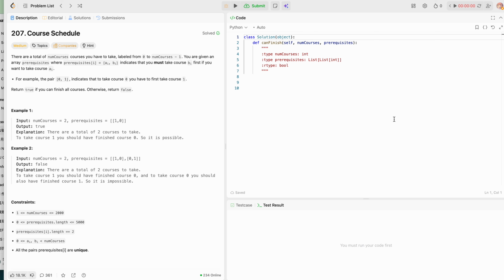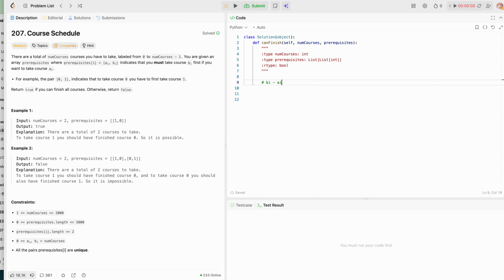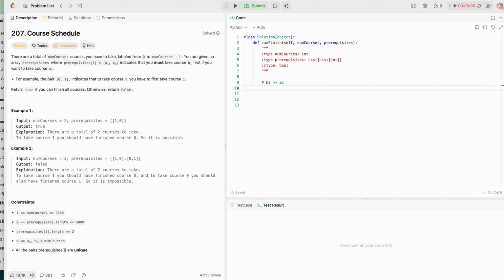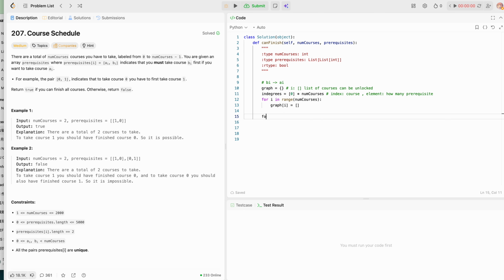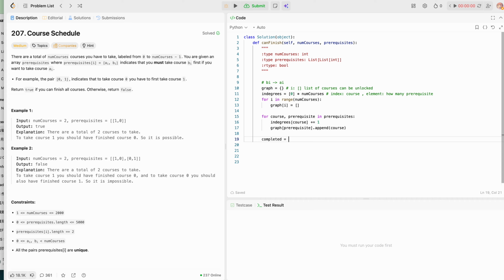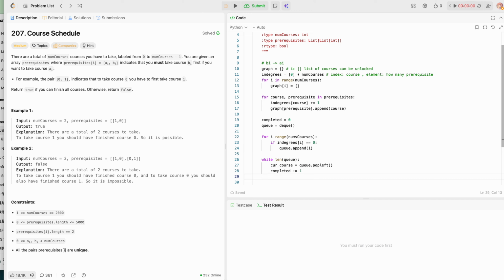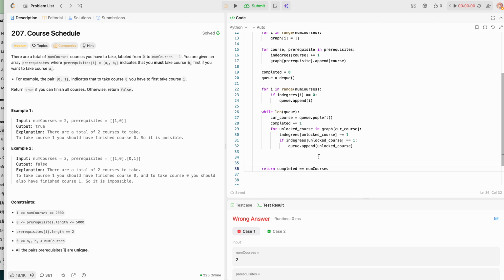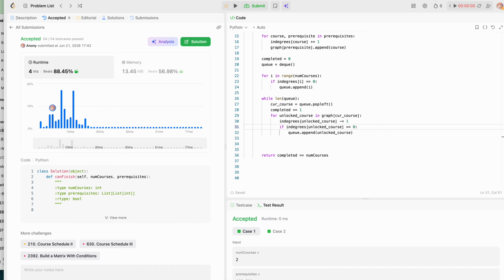course schedule 1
关于"某个 node 应该排在另一个 node 前面"怎么表达，给你一个固定句式：
不要说"A 在 B 前面"（容易混，因为"前面"到底指谁先发生不直觉）。用依赖方向来表达，永远说清楚谁等谁：

"Course A depends on course B, so B must be completed before A. In graph terms, there's an edge from B to A — B unlocks A."

记住这个固定结构："X depends on Y" → "Y must come before X" → "edge points from Y to X"
依赖者在后，被依赖者在前，边的方向永远是"从被依赖指向依赖者"。

Reasoning topological sort 的话术模板（背下来，每次都这样组织）：

"This problem has dependency relationships between [tasks/courses] — some must happen before others. I'll model it as a directed graph: an edge from X to Y means X must be completed before Y. This is a topological sort problem — I need to find a valid linear ordering, or detect a cycle that makes ordering impossible.
I'll use Kahn's algorithm. First, I compute the indegree of every node — how many prerequisites it has. I start the queue with every node that has indegree zero, meaning it has no unmet dependencies.
Then I do BFS: pop a node, add it to my result, and for every node it unlocks, decrement that node's indegree. If a node's indegree drops to zero, all its dependencies are satisfied, so it joins the queue.
If I process all nodes, I have a valid order. If I process fewer than the total, some nodes never reached indegree zero — meaning they're stuck in a cycle."

这段话固定下来，碰到任何"依赖关系排序"类题目（不只是课程，可能是任务调度、编译顺序、build 依赖），直接套，只换开头那句"什么依赖什么"的具体描述。

207 和 210 都做完了。准备学 multi-source BFS，开始 286？
Sonnet 4.6 Low